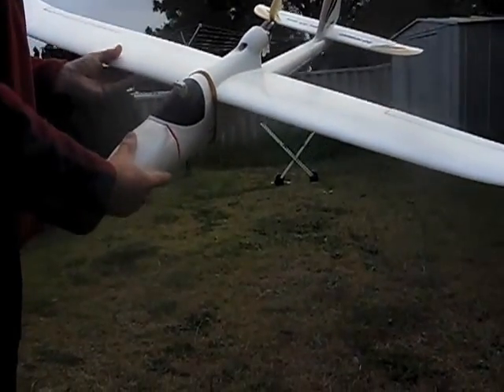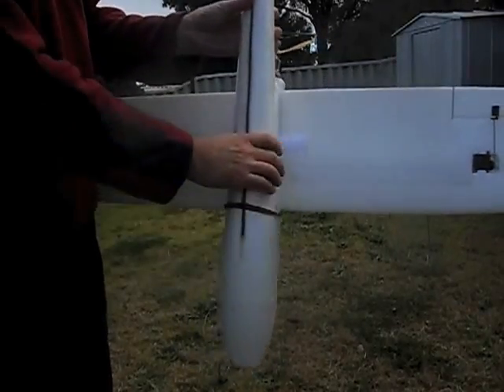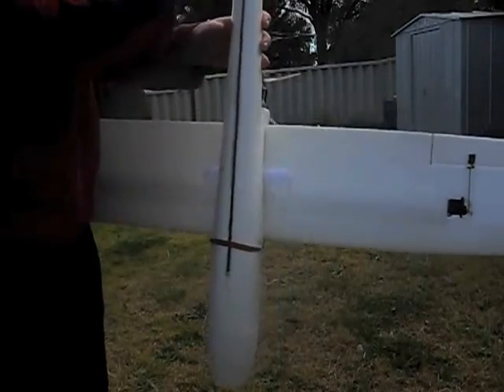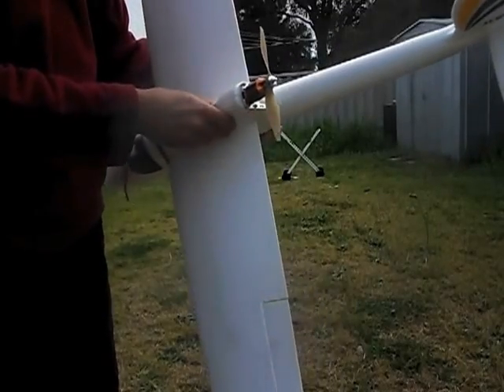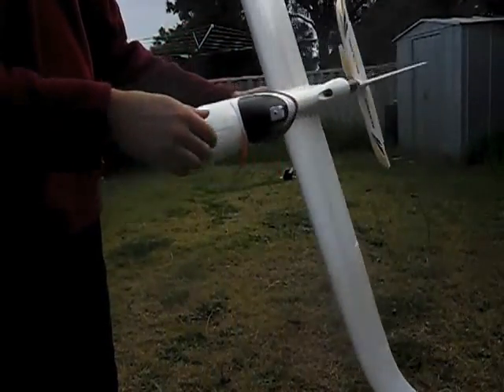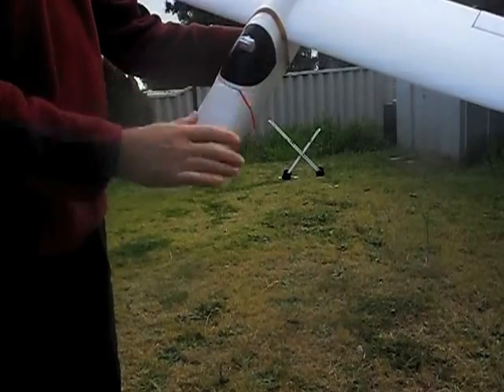HobbyKing Bixler First Camera Flight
HobbyKing Bixler 1

Motor: KD A22-20L Brushless Outrunner Motor
ESC: Birdie 50A Brushless ESC w/ 3A BEC
Prop: 7" X 6"

Bixler flies really well on half throttle.  The extra power will come in handy when I load it up with an FPV Camera, AutoPilot and Telemetry.

Will be posting entire journey into an FPV Drone.